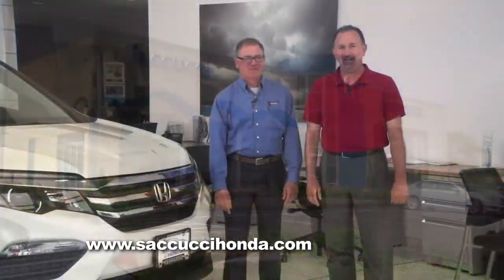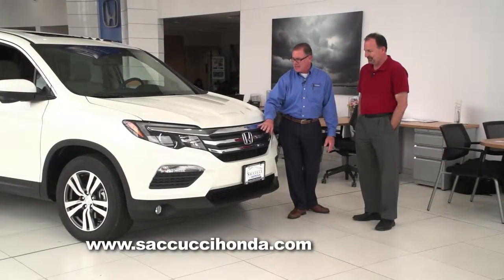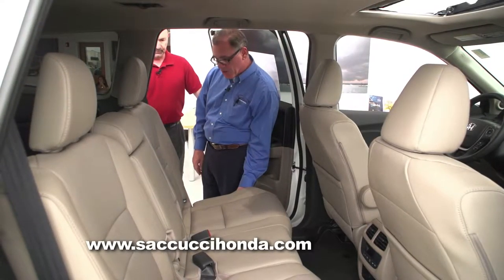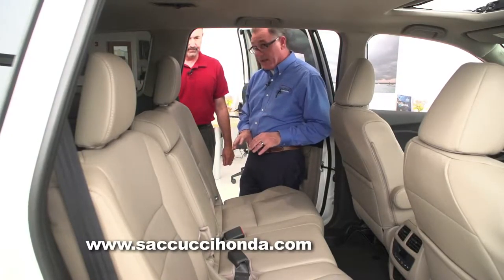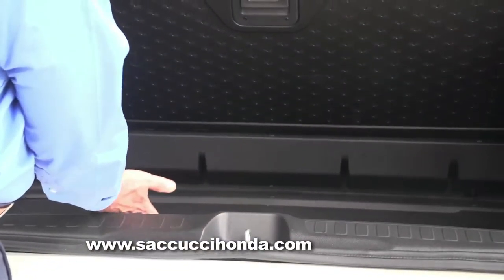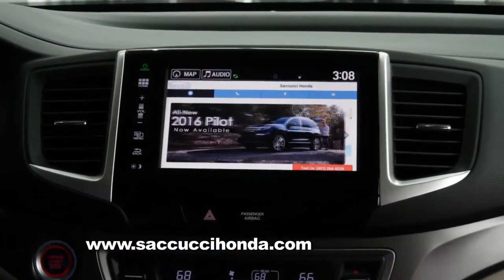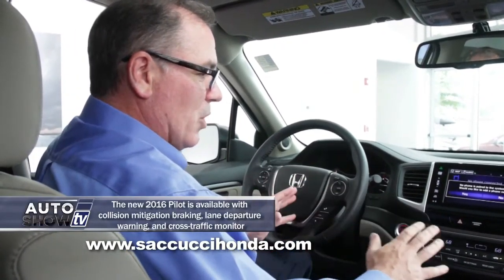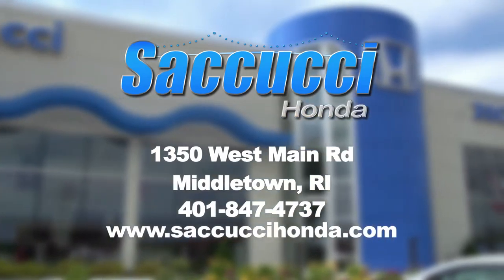SH 16 PILOT